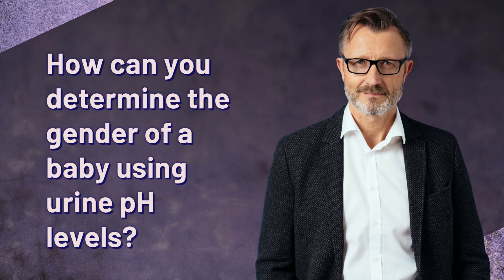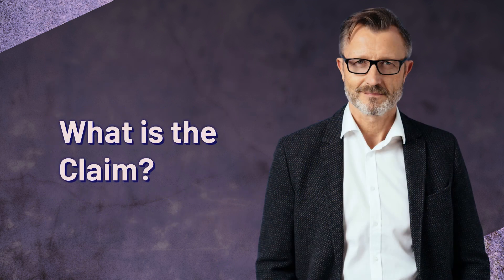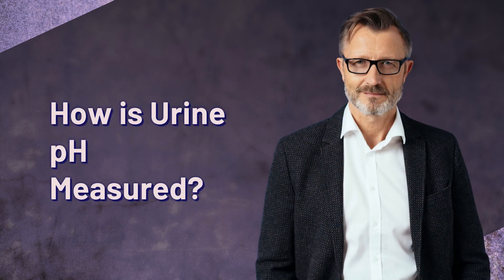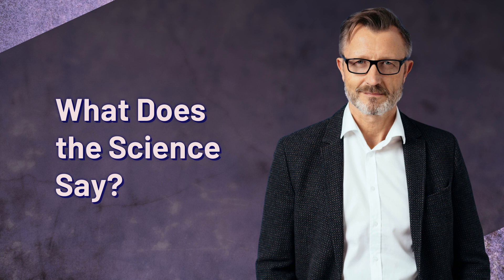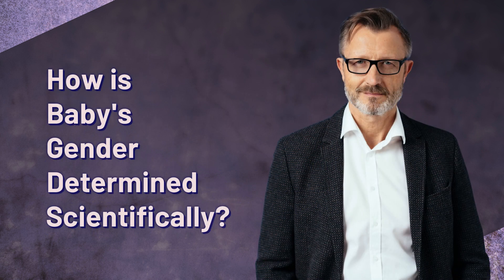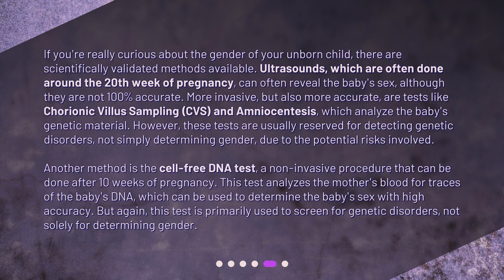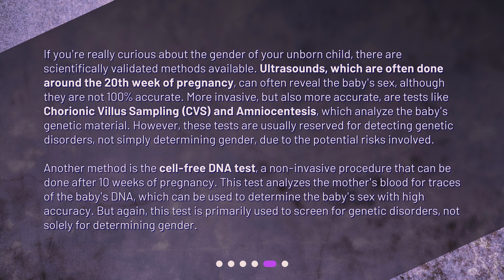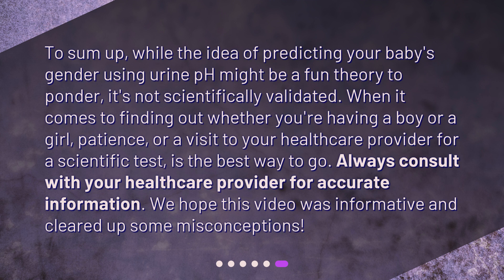How can you determine the gender of a baby using urine pH levels?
Determining Baby Gender with Urine pH Levels: Myth or Fact? • Can the pH level of a pregnant woman's urine predict the gender of the baby? Join us as we explore this age-old myth and separate fact from fiction. Discover the claim, how urine pH is measured, and what the science says about this intriguing topic. Find out the scientifically validated methods for determining a baby's gender and leave the myths behind. Don't miss this captivating video!

00:00 • How can you determine the gender of a baby using urine pH levels?
00:24 • What is the Claim?
00:50 • How is Urine pH Measured?
01:13 • What Does the Science Say?
01:44 • How is Baby's Gender Determined Scientifically?